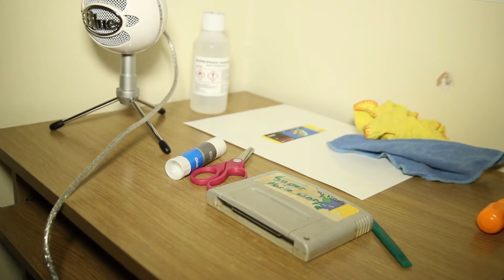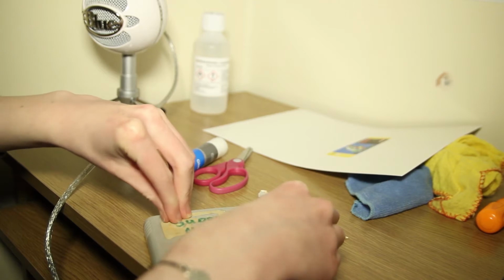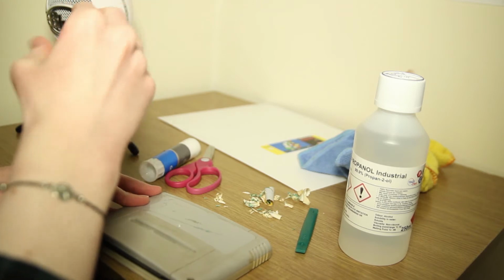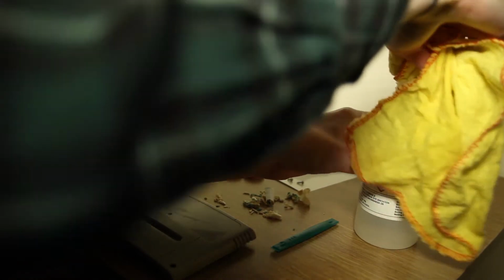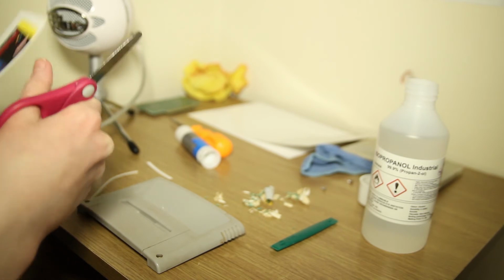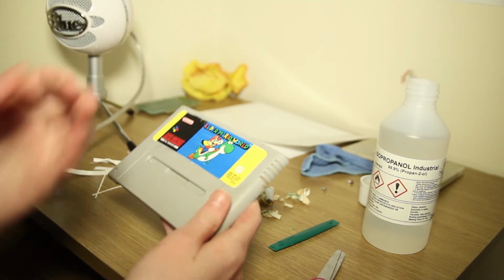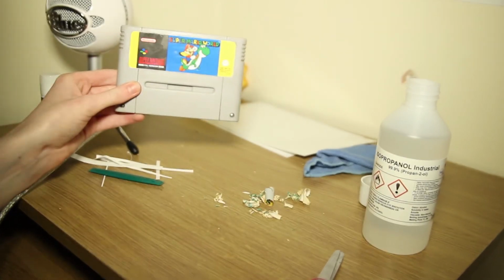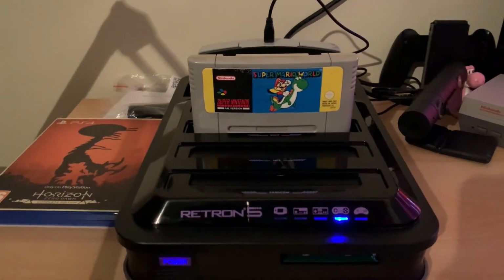SNES Cart Restoration!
In this video, I restore a copy of Super Mario World for the SNES to a better condition!
Links